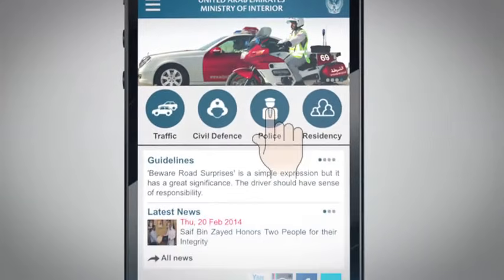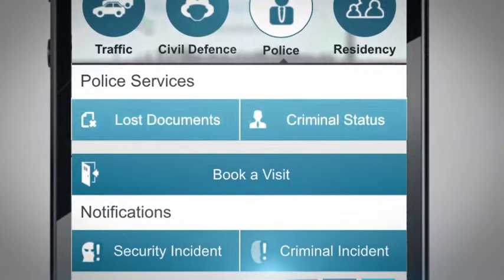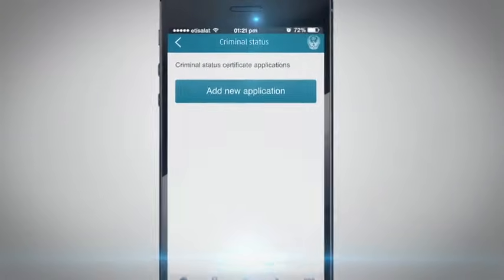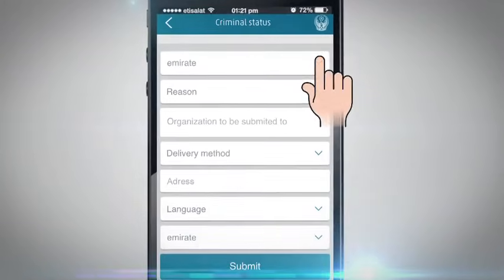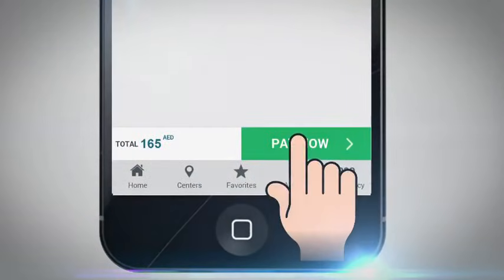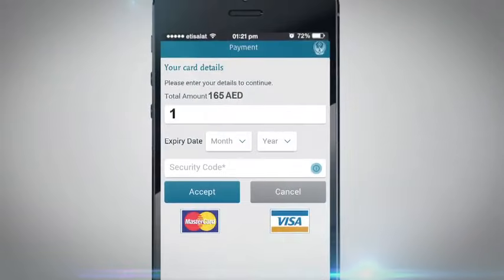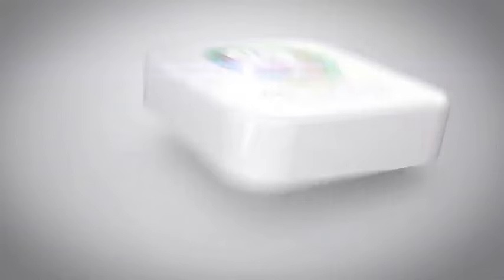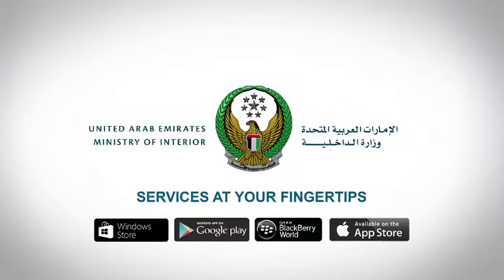Procedures for issuing a Criminal Status Certificate via UAE-MOI APP